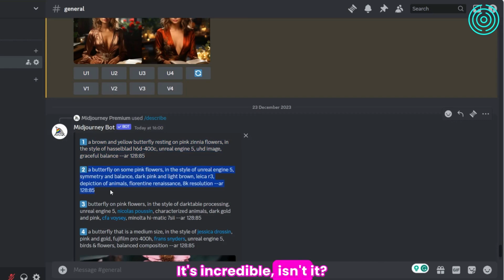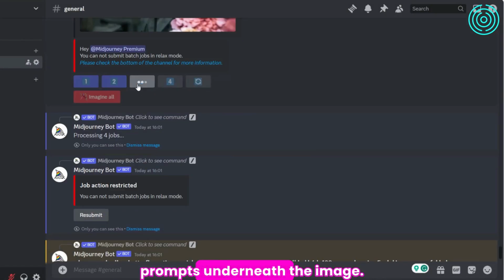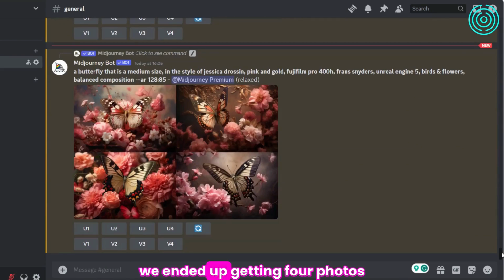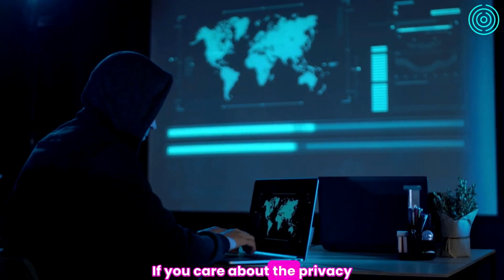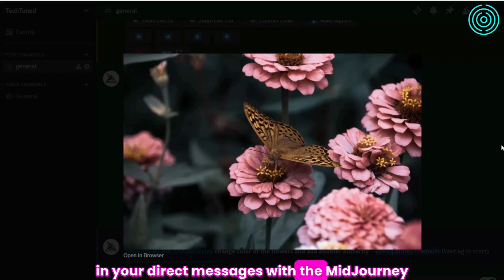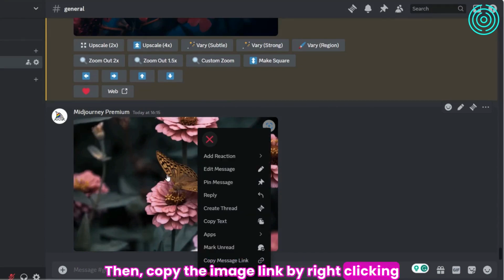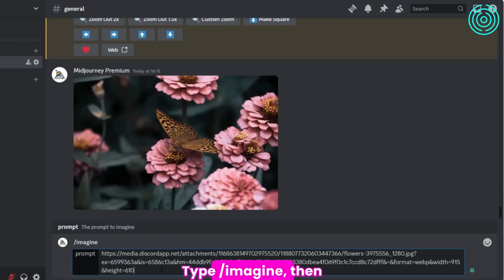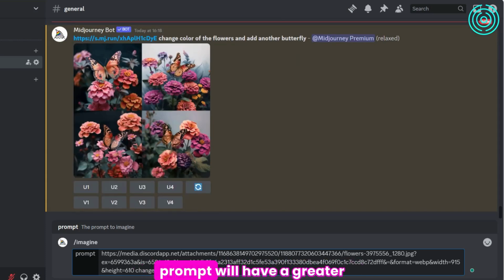Midjourney Prompt | How To Create a Prompt From an Existing Image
In this video, you will learn how to find the prompt for any image using Midjourney.
Make sure you stick around till the end, because I’m also going to share with you how to use an image as part of a prompt.

Welcome to TechTuned, your AI-focused YouTube channel. Here you'll find the latest tools, topics, and tutorials related to the fascinating world of artificial intelligence.